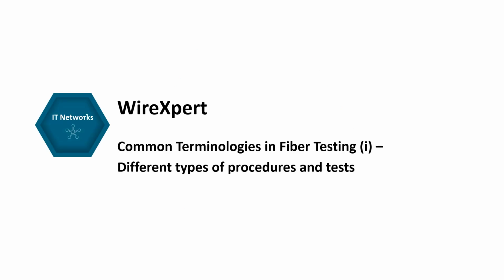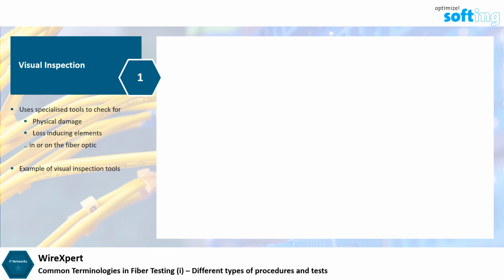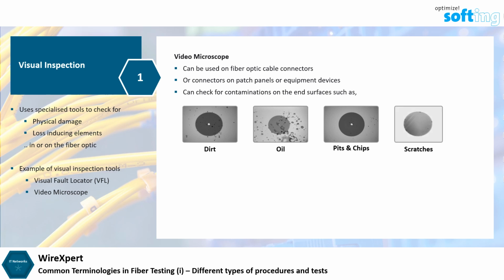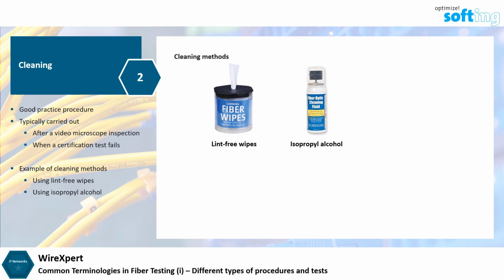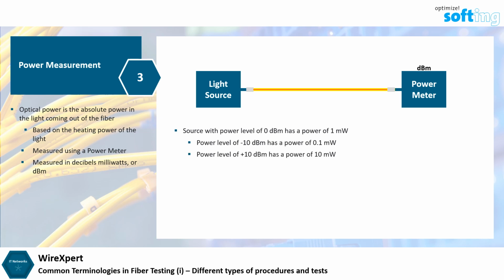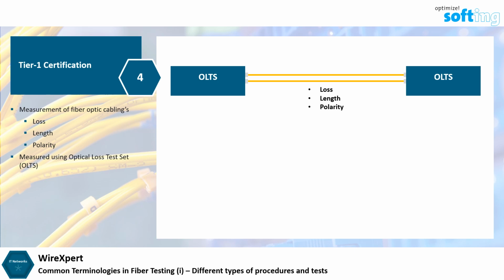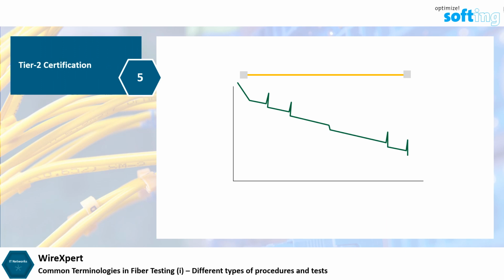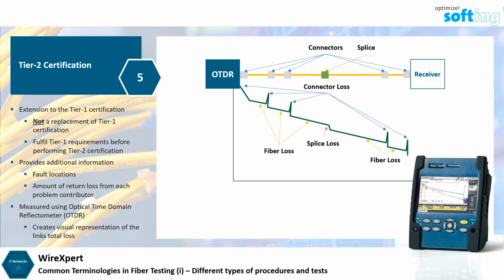Different types of procedures and tests - Common Terminologies in Fiber Testing (i)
In this video, we are going to explain some commonly used terms when performing fiber optic cabling test such as visual inspection, cleaning, power measurement, Tier-1 and Tier 2 certifications.

0:00 Introduction
0:12 Cable Testing
0:39 Visual Inspection
1:41 Cleaning
2:18 Power Measurement
3:11 Tier-1 Certification
3:59 Tier-2 Certification